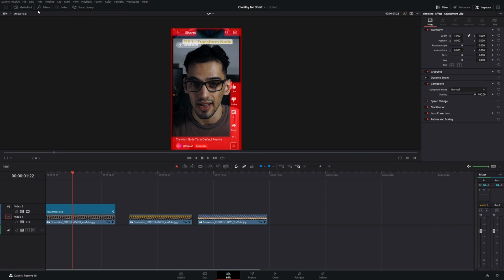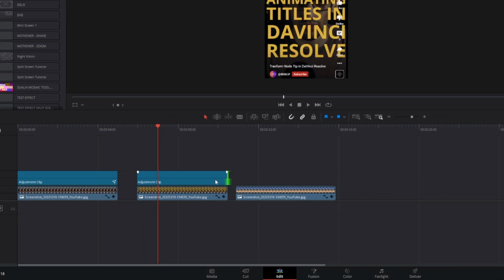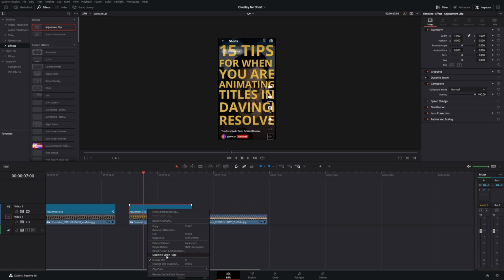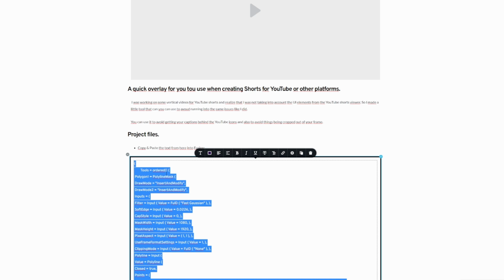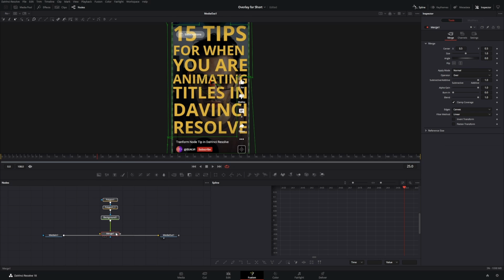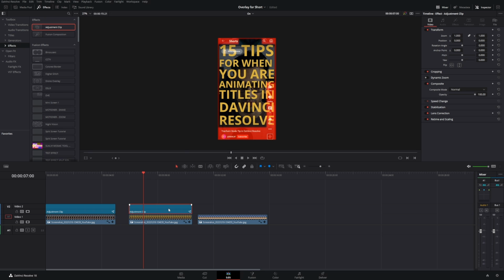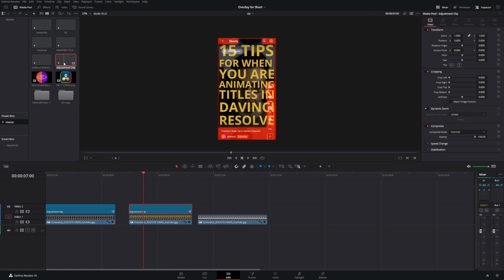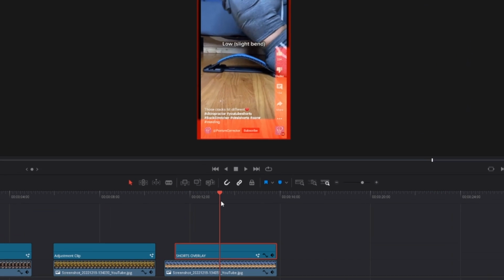Make Better Shorts With This!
I made this little overlay tool that you can use when you are creating YouTube Shorts so that you'r final video is not too cropped out or covered by the YouTube UI elements.

DaVinci Resolve MEGA Bundle. Over 300 elements!